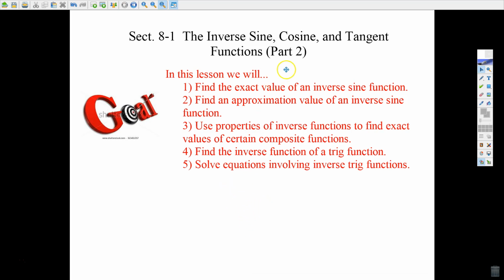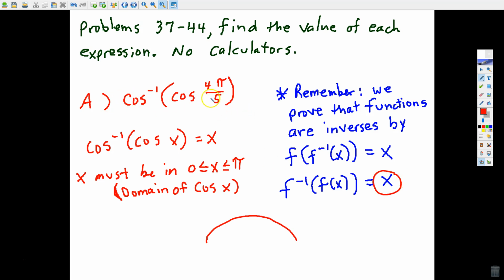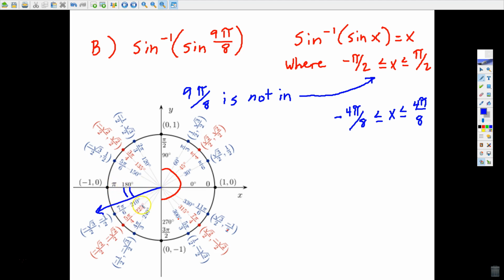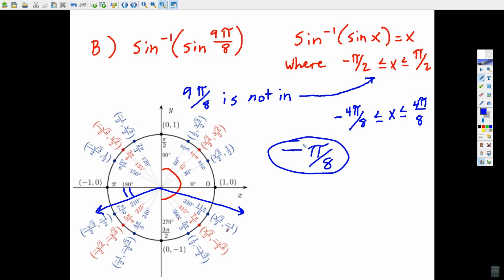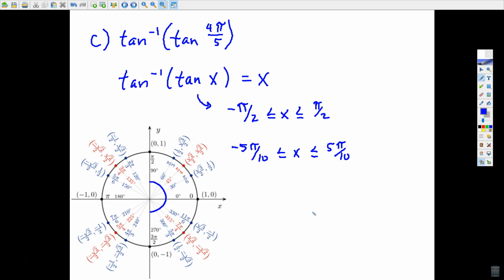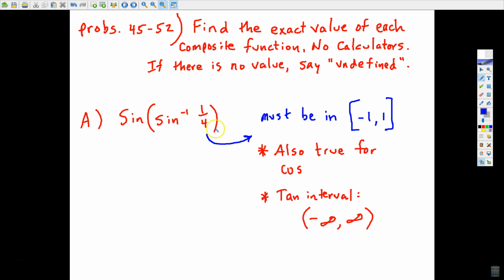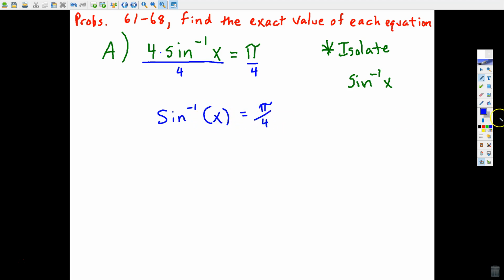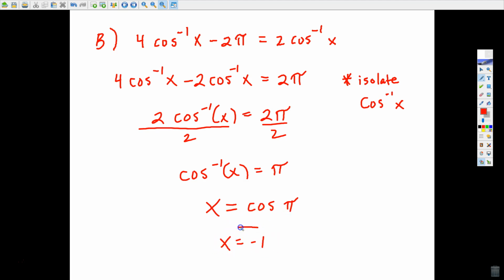Alg 3 Sect 8 1 pt 2 class notes